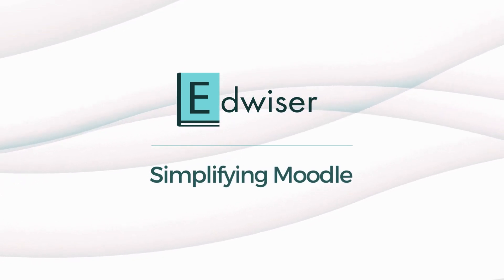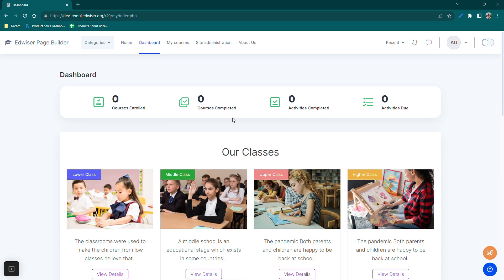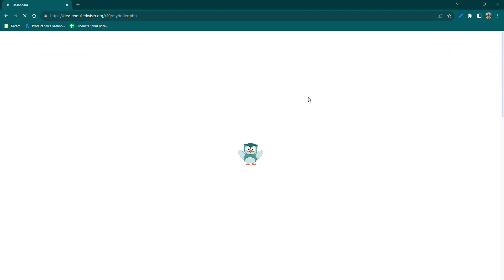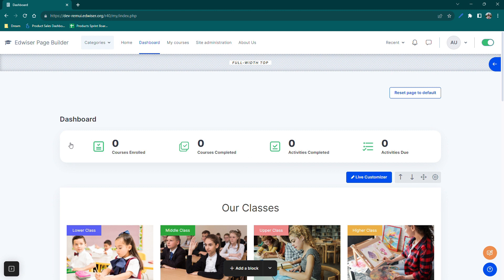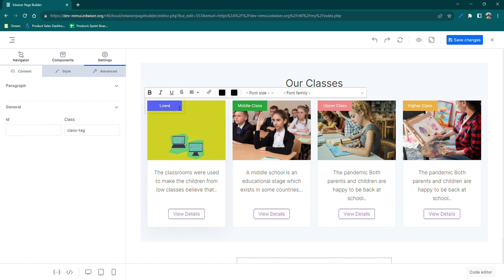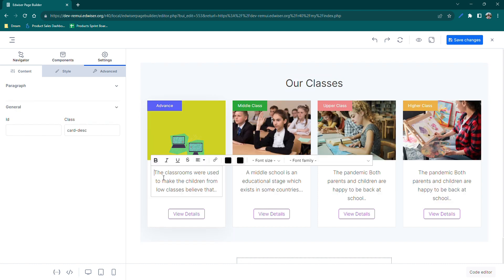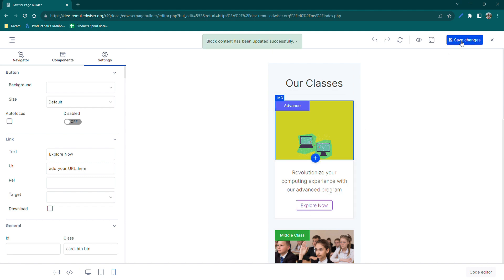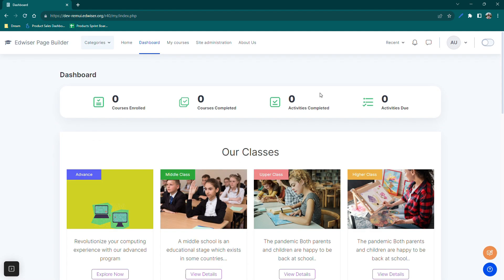How to design Card Layouts in Moodle?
How to design Card Layouts in Moodle? Today, we'll be exploring how to add a card design section and demonstrating how you can effortlessly create and customize them to elevate your Moodle site.

Timestamps -
00:00 - Intro
00:13 - Lets get it started with Edwiser Page Builder
00:32 - How to add Contact Us Scetion?
00:37 - Full width top section in Moodle
00:50 - Added the block
00:54 - Live Customizer
01:12 - How to edit text?
01:30 - Done